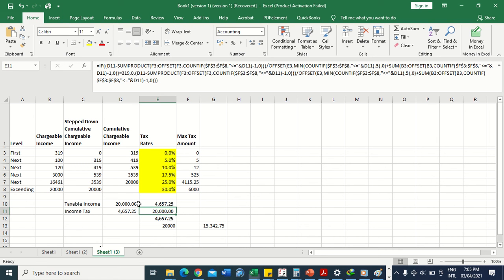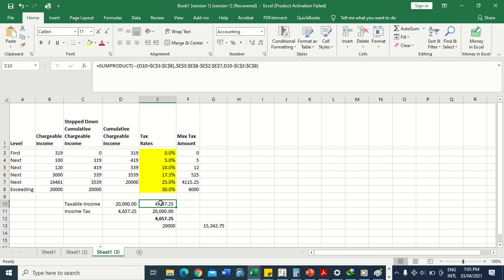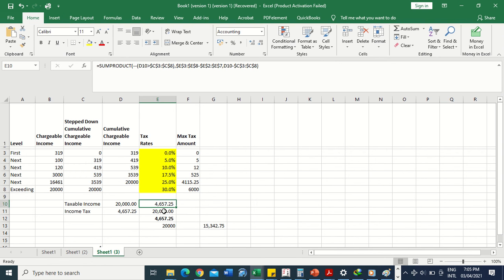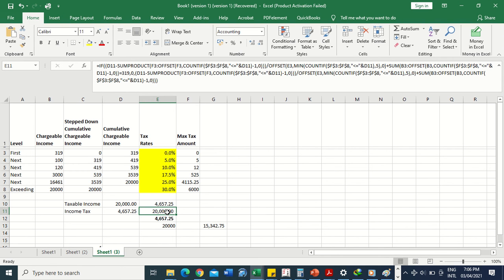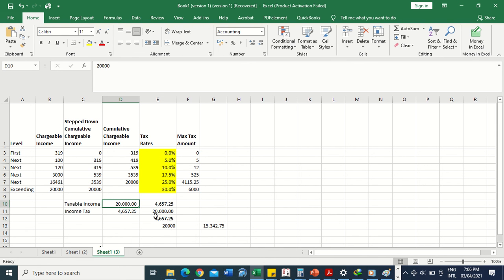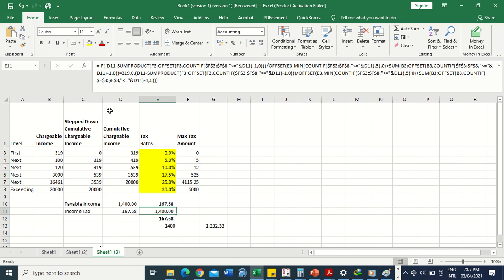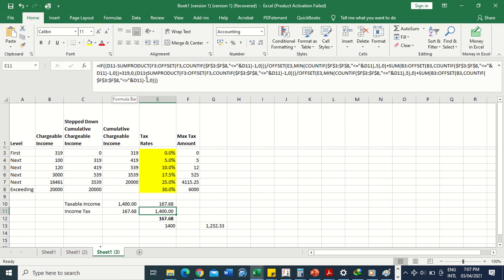Teaser Video on How to Calculate the Taxable Income based on the Income Tax in Microsoft Excel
This is a Teaser Video on How to Calculate the Taxable Income based on the Income Tax in Microsoft Excel. If this instance, the Income Tax becomes the Input whilst the Taxable Income becomes the output. I am still figuring out a way to compress this formula though, and once I do that I will shall a video on that.